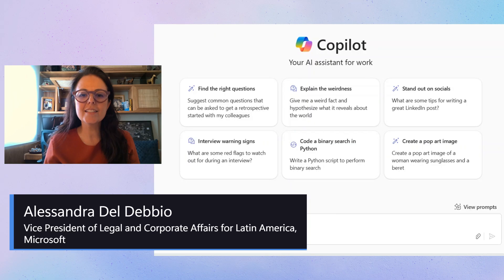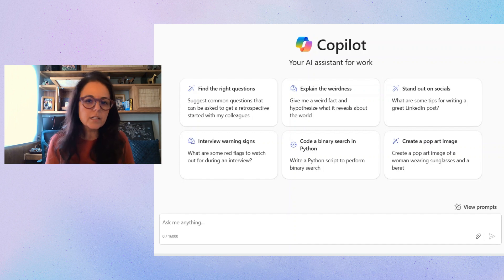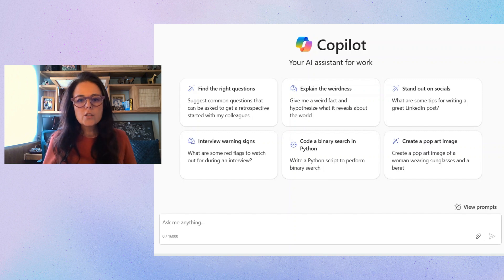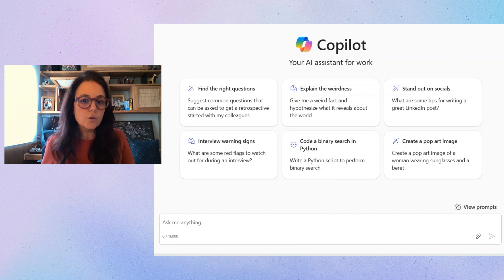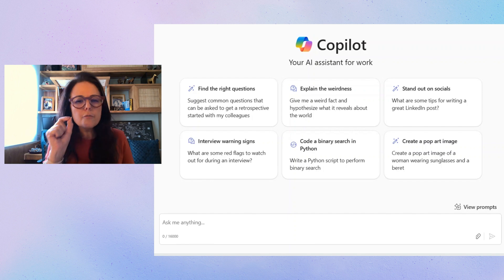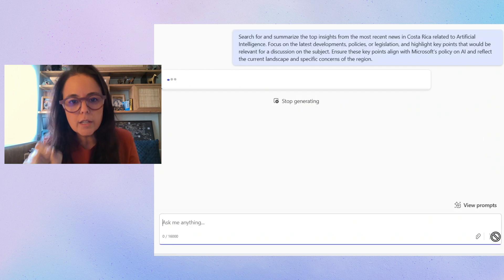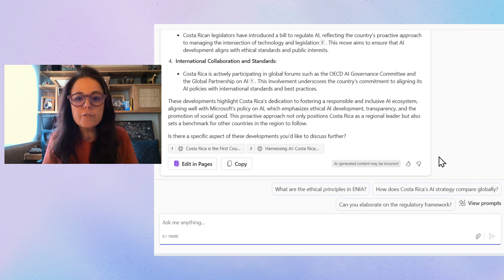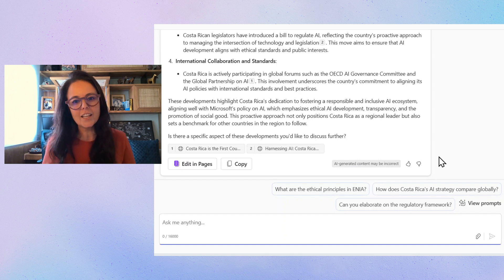Practical Tips for Legal Professionals: Using Copilot Effectively #1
Alessandra Del Debbio, Vice President of Legal and Corporate Affairs for Latin America at Microsoft, demonstrates how Copilot can help summarize comprehensive briefings for enhanced communication and productivity.